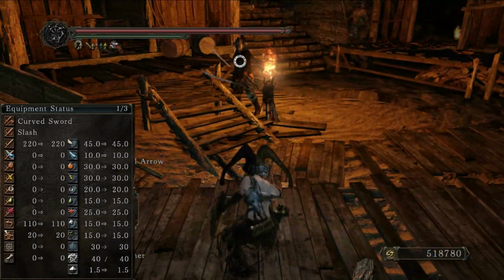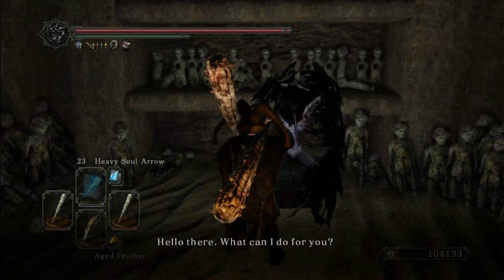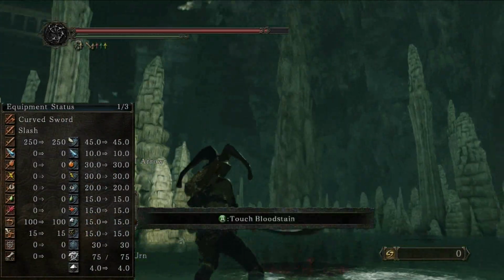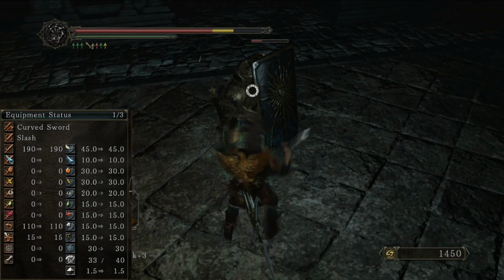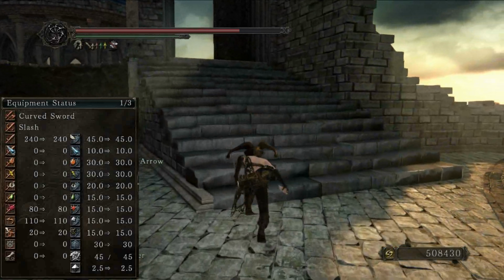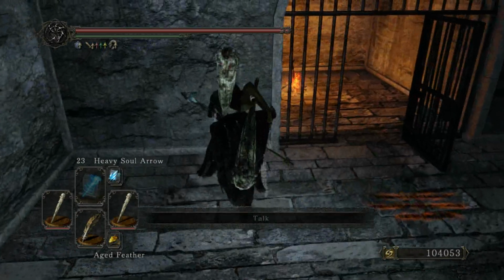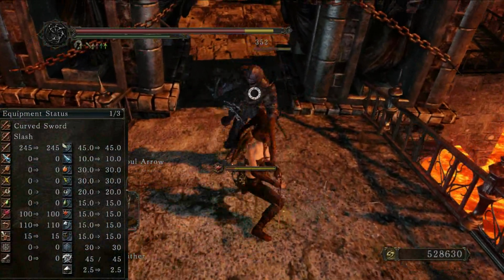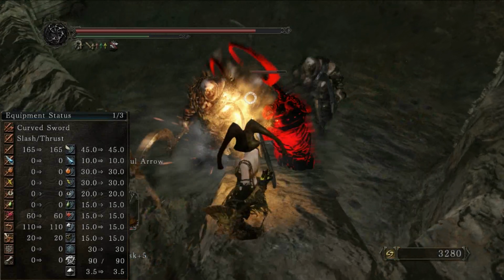Dark Souls 2 - Complete Curved Swords Guide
Today we check out all of the curved swords in Dark Souls 2! I'm sorry about the weird upload schedule I've had the past few months but I'm happy to say that I should be back on track for several videos a week now!